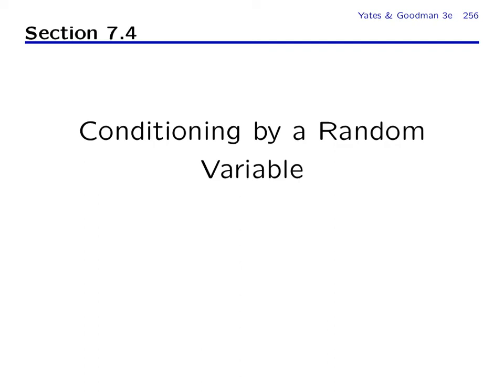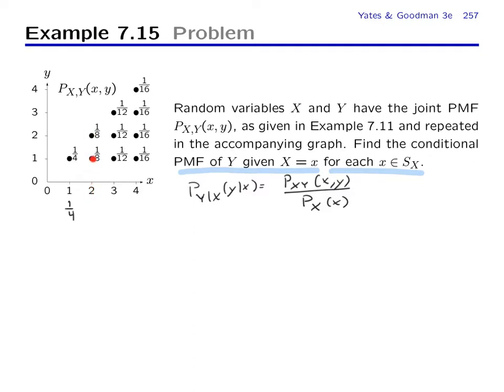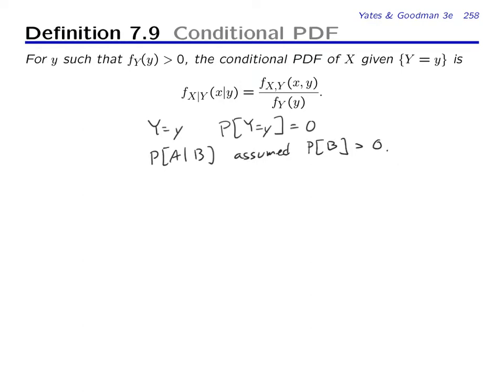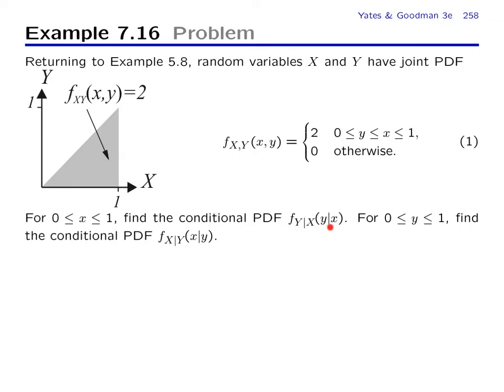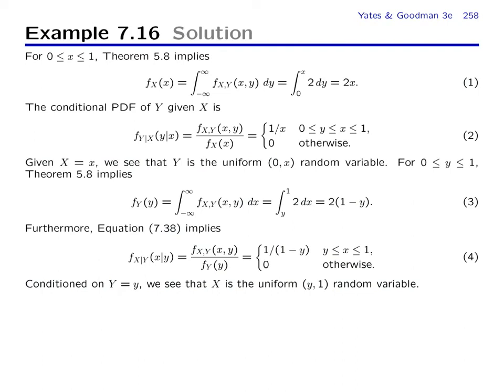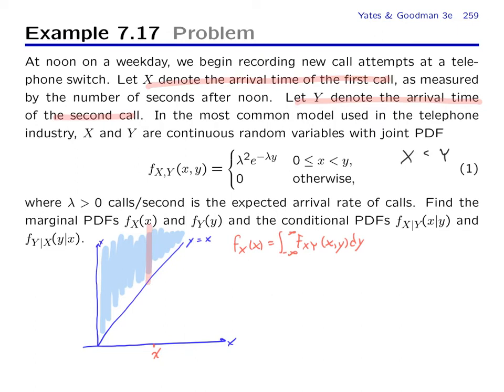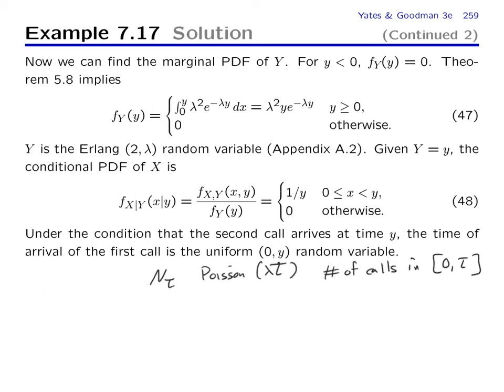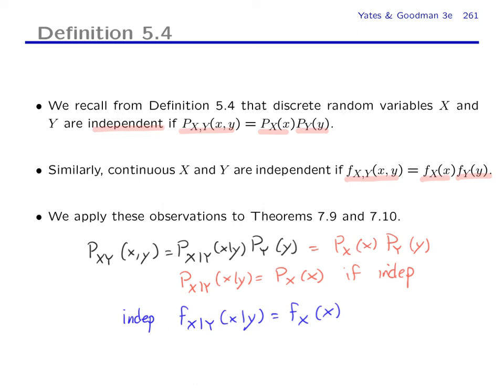Lecture 23 Section 7.4